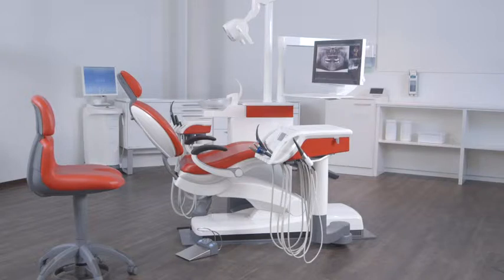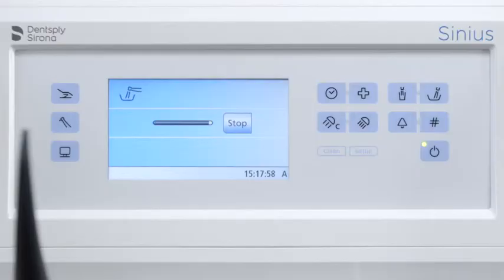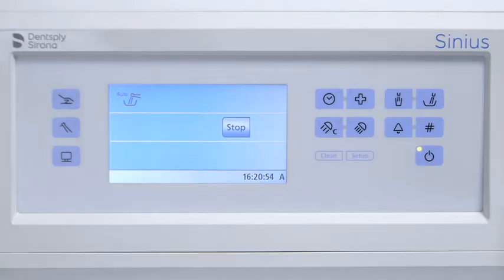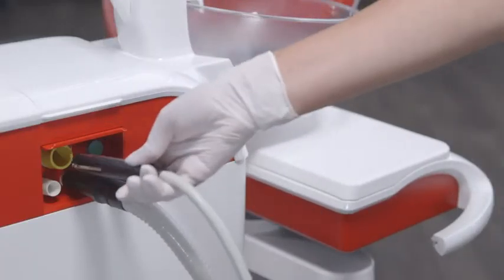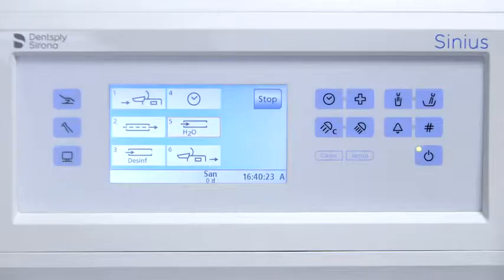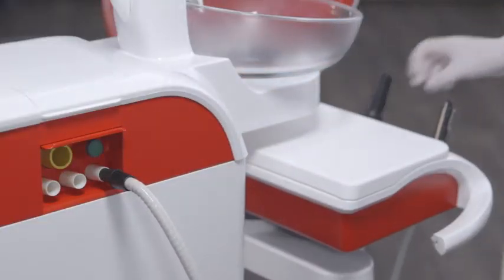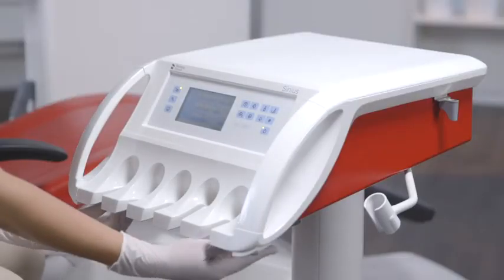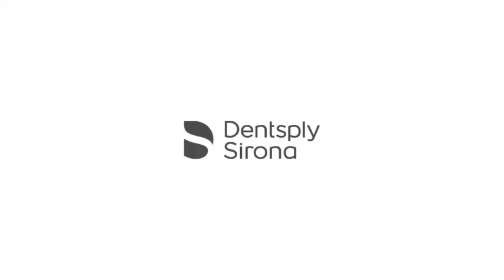Infection Prevention video guide of the Sinius dental chair / treatment center from Dentsply Sirona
Infection prevention process video guide with the Sinius dental chair / treatment center ensures more efficiency. Discover a Treatment Center which is efficient, intuitive and compact altogether with Sinius from Dentsply Sirona.